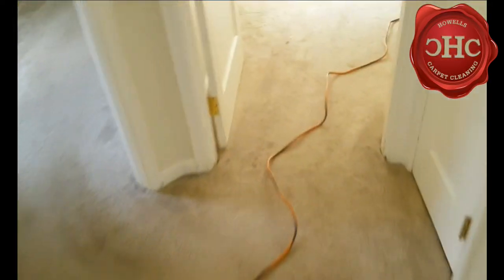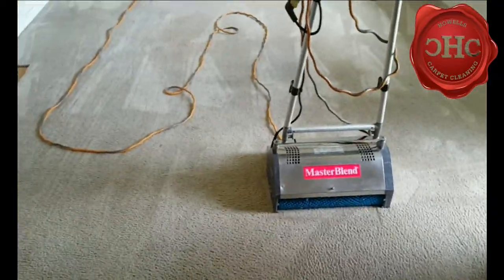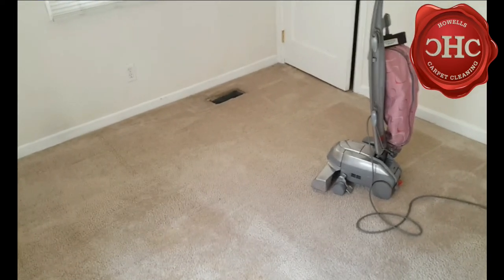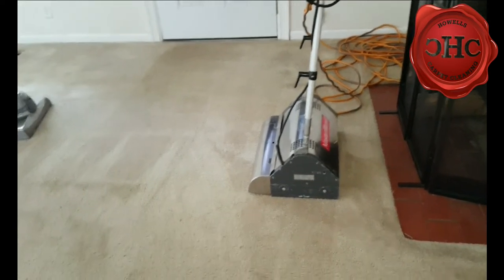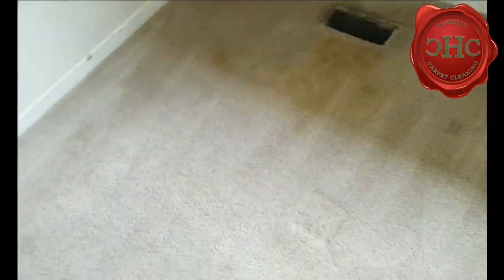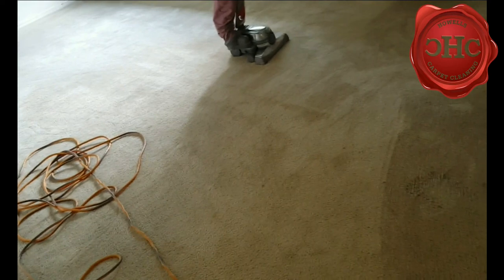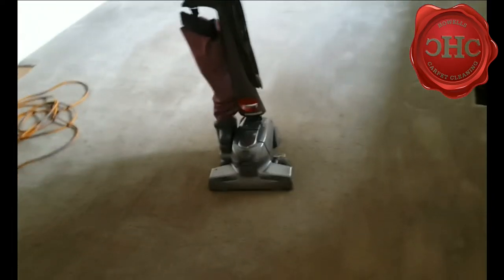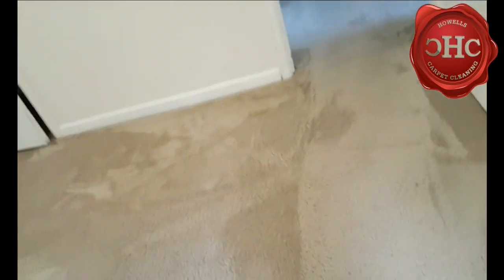Green Carpet Cleaning Happy Valley OR - Eco Friendly Carpet Care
Howells Carpet Cleaning: Green Carpet Cleaning Solutions & Best Truck Mount Carpet Care How important is hiring carpet care professional that has respect for the environment? Having a reduced impact upon the ecological system, 'net-green' carpet cleaning products are made with natural and organic materials harvested from sustainable sources. Traditional technicians rely upon harsh chemicals while Howells Carpet Cleaning deliberately chooses gentle, non toxic cleaners safe for the whole family. Completely biodegradable and containing ZERO residual sap residue, mild solutions loosen dirt, obliterate sticky oils and eliminate offensive odors. Tough on dirt yet gentle on the earth, mild cleaners are safe for small children, pets and the fragile eco-system. Because area rugs and carpeting of the home trap air-born particulates and other pollutants, having them professionally extracted it crucial for the well being of a healthy living environment. Effective green carpet cleaning both eliminates contamination in the home and office and is gentle on the earth. Small children can safe fully play upon the floor and pets will not be negatively affected in anyway. For those suffering of respiratory issues, green carpet care is the best alternative compared to the inexpensive carpet cleaning hack down the road. For those with odors and pet stains, Biokleen Bac Out is an excellent enzyme cleaning solution that digests organic matter. Eco Friendly carpet and upholstery cleaning by Howells Carpet Cleaning is a safe alternative to harsh harsh chemicals that is safe for the entire family and earth responsible. Five Star Green Carpet Cleaning Specialist In Happy Valley OR.